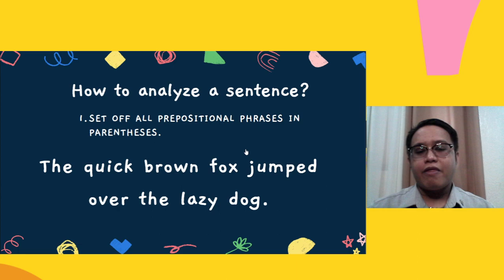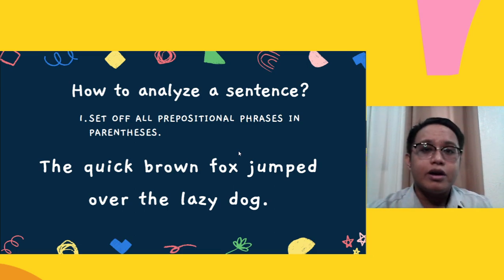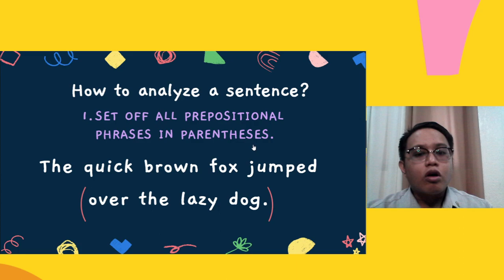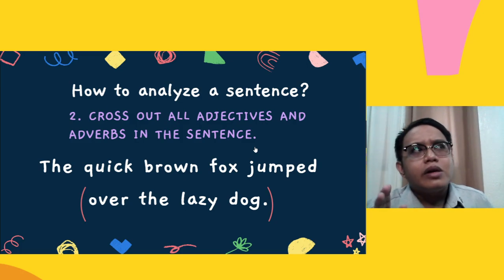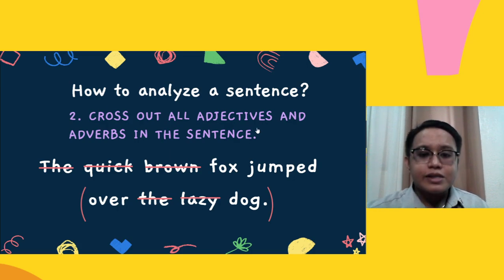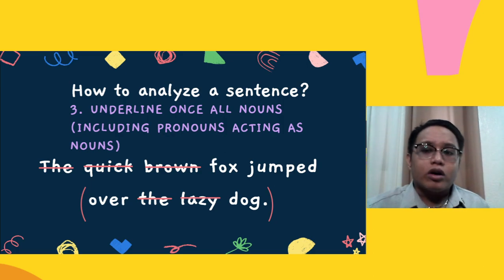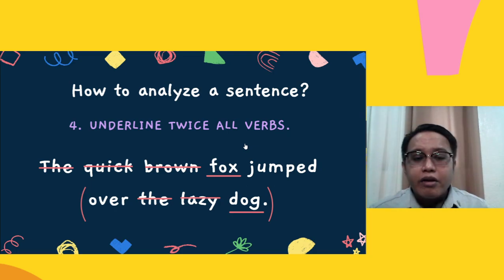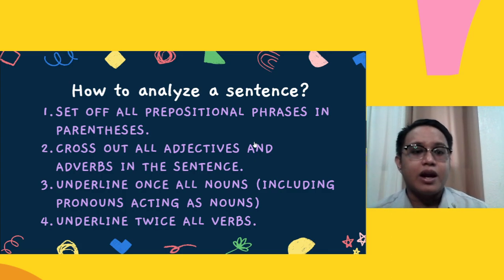[ENG08W7] Intro to Diagramming: Analyzing Sentences Part 1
In this video, you are going to learn the 4 steps in analyzing sentences, which would be needed in the diagramming proper.